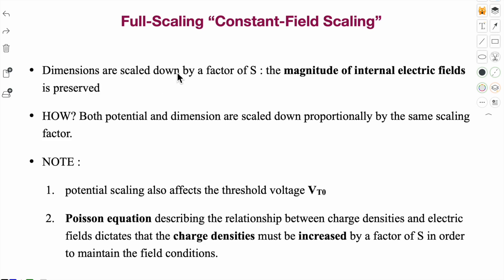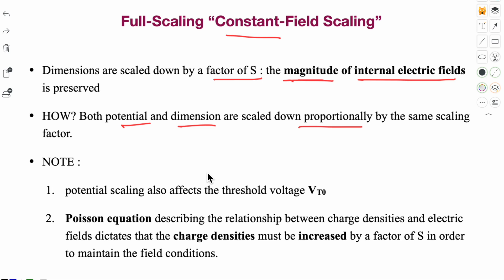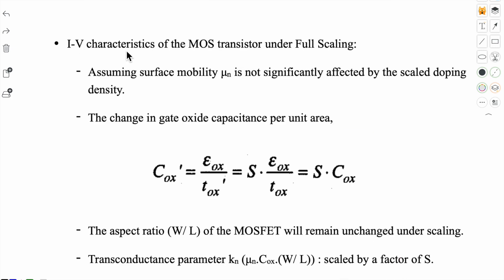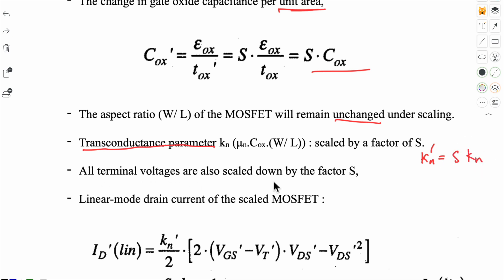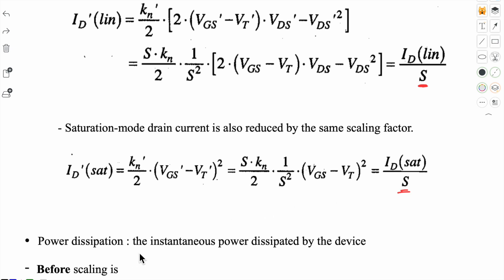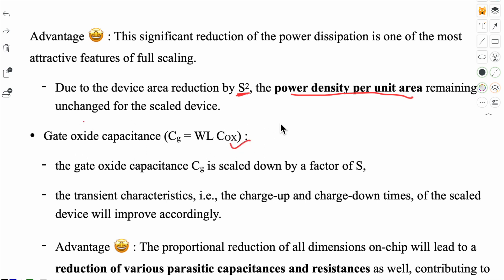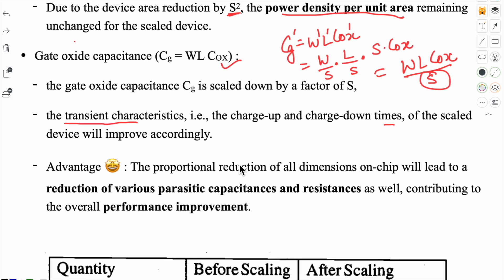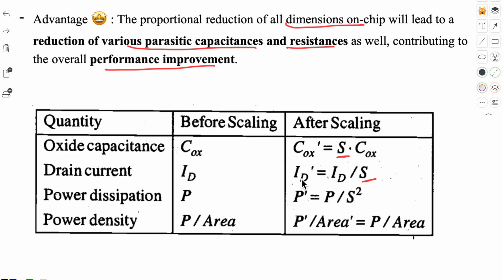MOSFET Full scaling | vlsi Design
All about the full scaling (constant-field scaling) of a MOS transistor.

timestamps:
0:00 what is full scaling?
1:29 parameters varying in full scaling
2:04 I-V characteristics
3:22 linear mode drain current
4:10 Advantages
5:10 gate oxide capacitances
6:50 summary

Helpful to BTech, BE, MTech, MS, Research fellows and Faculties.